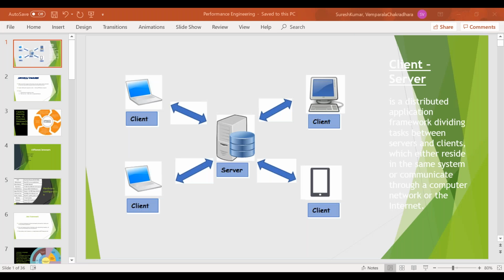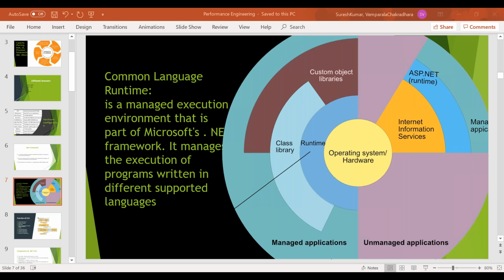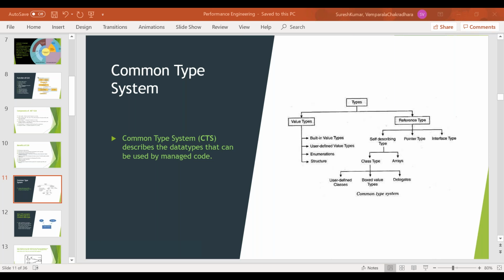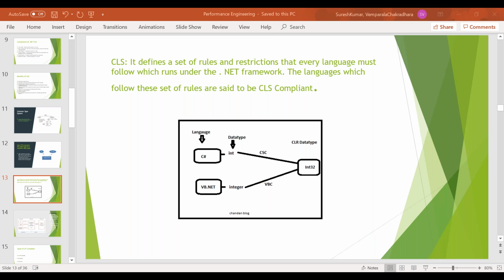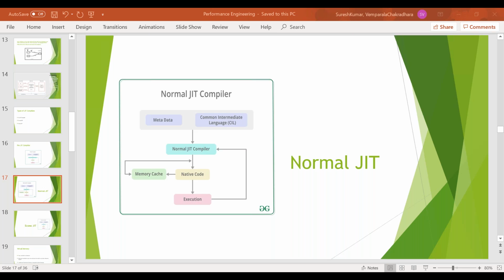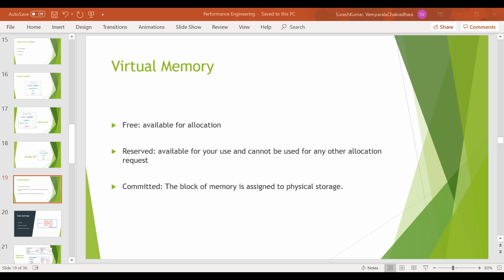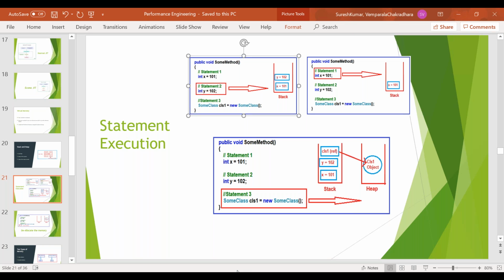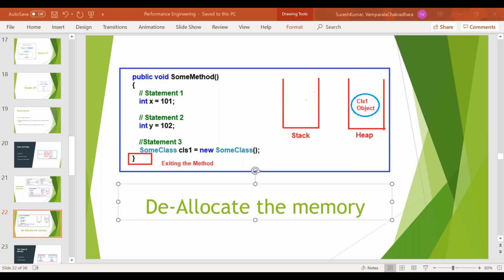.NET Performance Engineering Day1 Video. Pls contact / whatsapp us on +91-8019952427 to enroll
.NET Performance Engineering Day 1 Video On 3rd Jan 2021

2) Cloud Performance Engineering in DevOps - Core to Master Level

9) SAPGUI protocol - Performance Testing for SAP applications Using LoadRunner